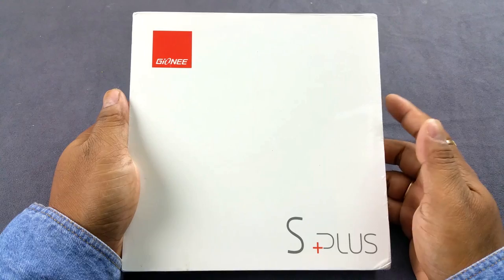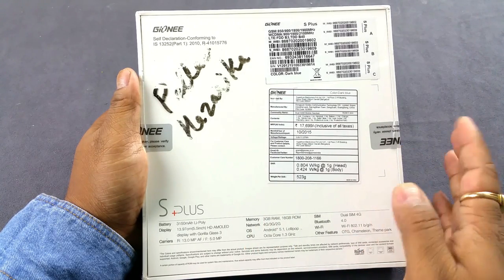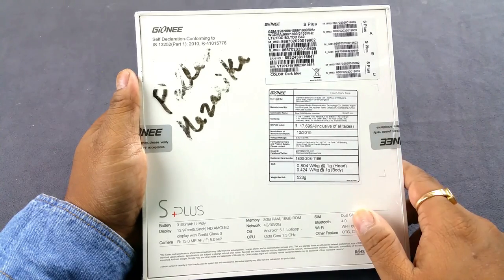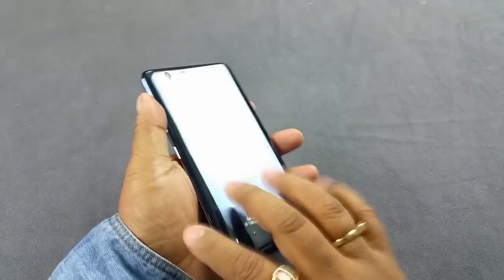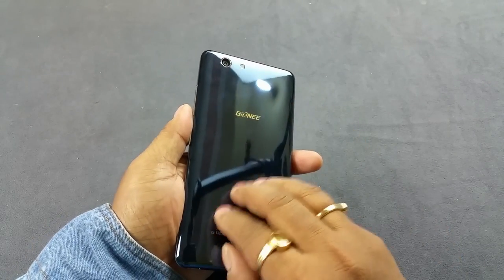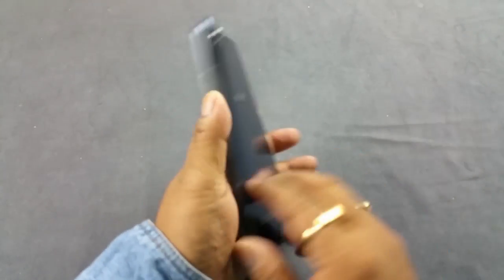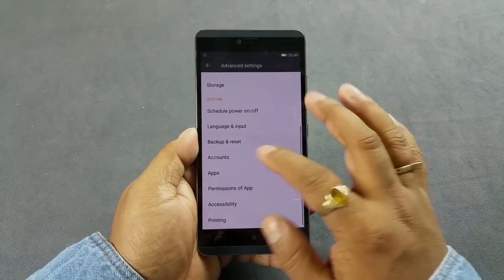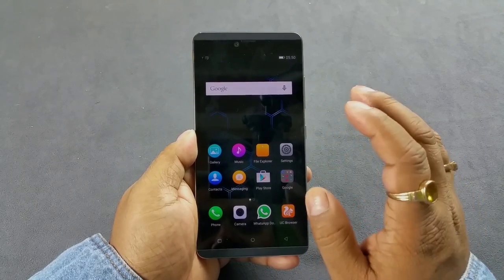Gionee S Plus Review: Unboxing & First Hands on